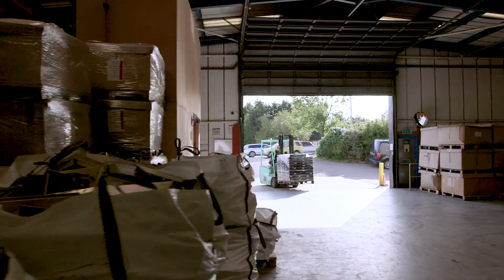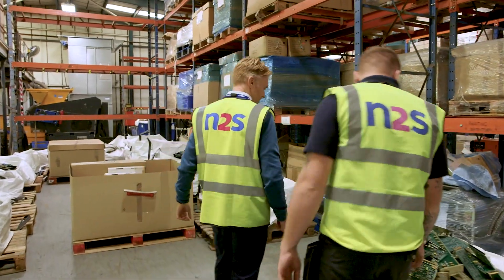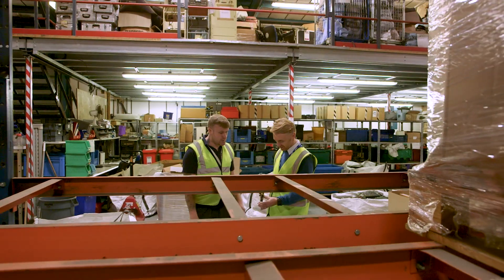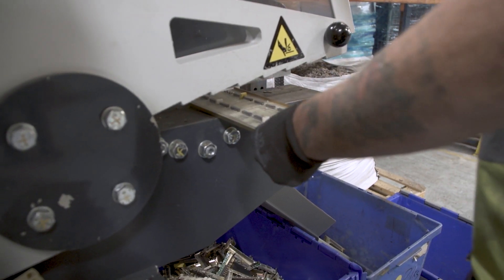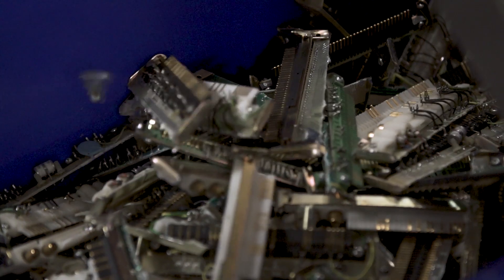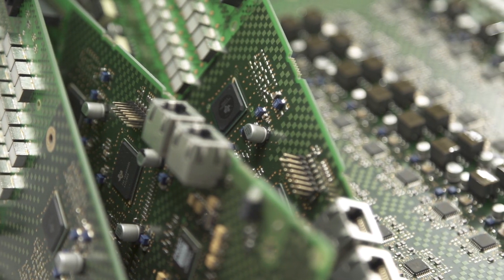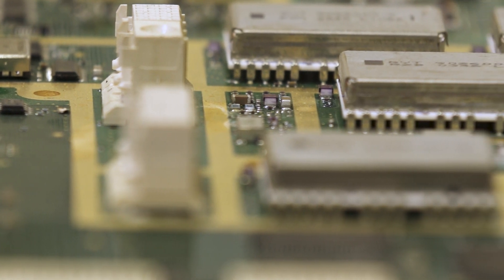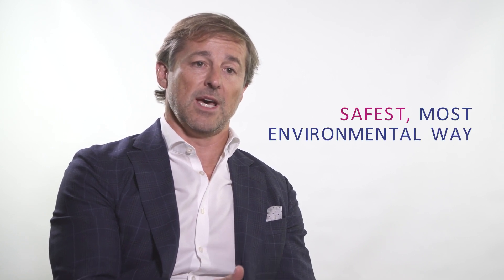N2S present Bioleaching to Gov, UN & Technology Industry at National History Museum, Oct 2019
N2S are leaders in developing new solutions and innovations for urban mining from e-waste. This video showcases our Biotechnology Laboratory and the development of environmentally friendly way of refining precious and rare earth metals from e-waste.